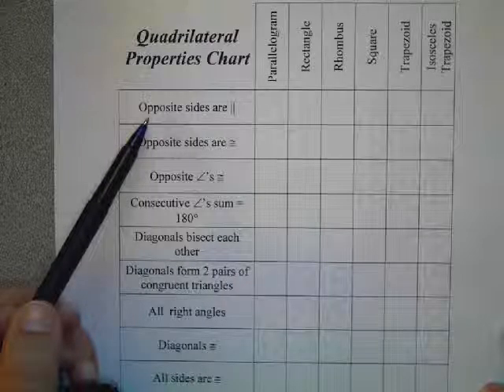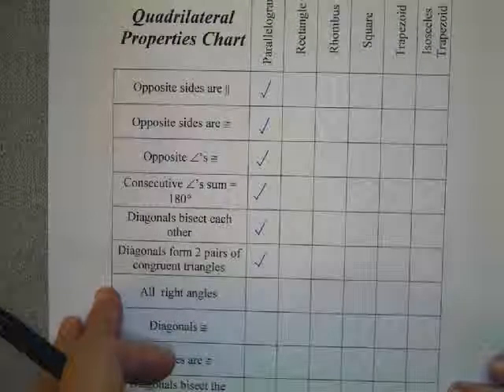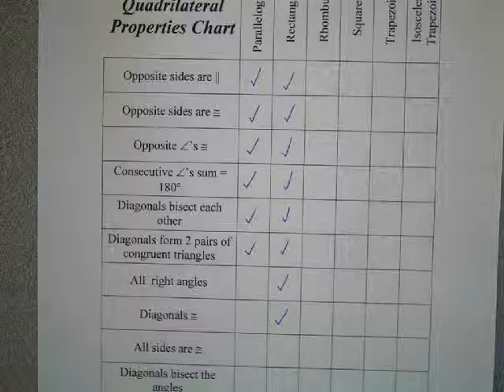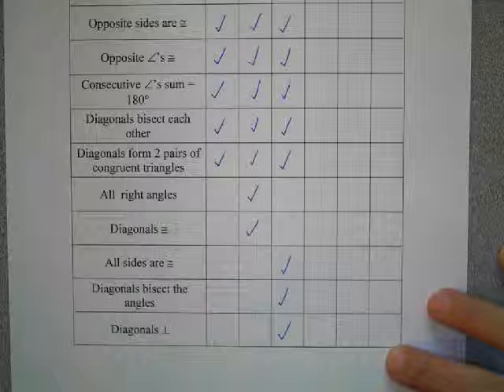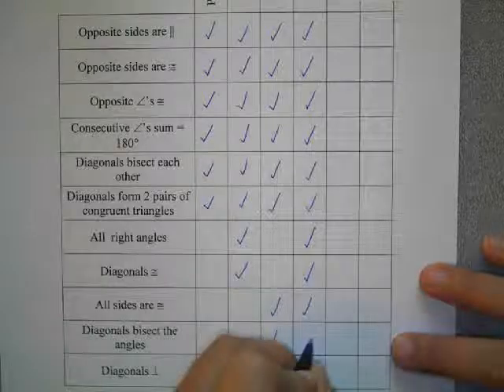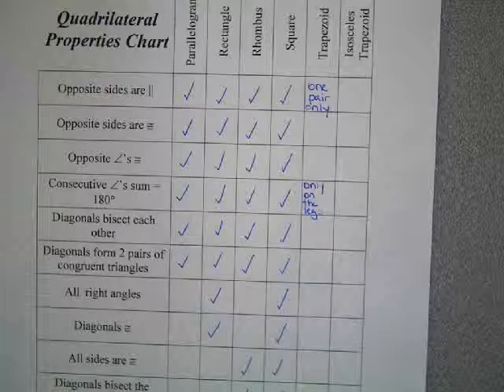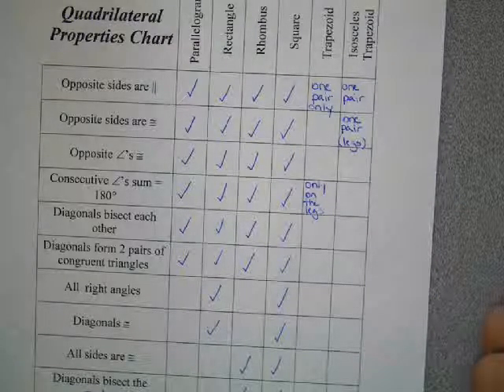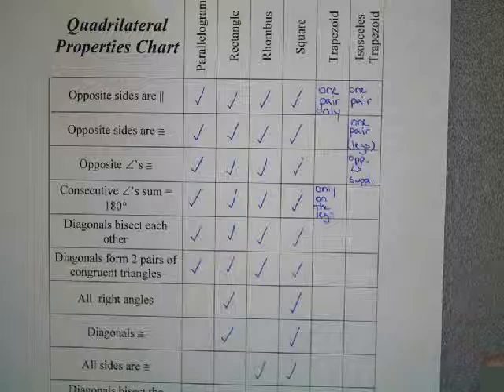Quadrilateral Properties Checklist